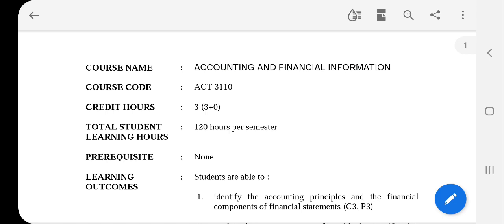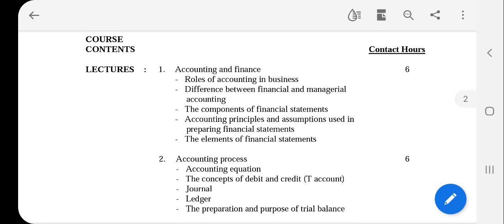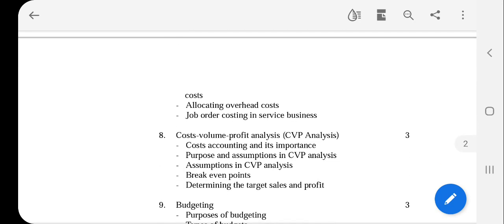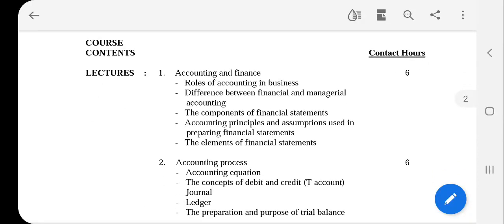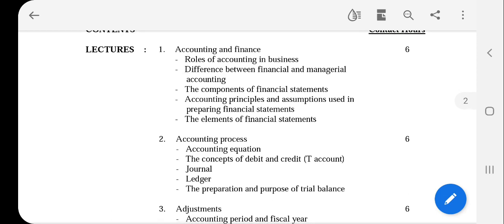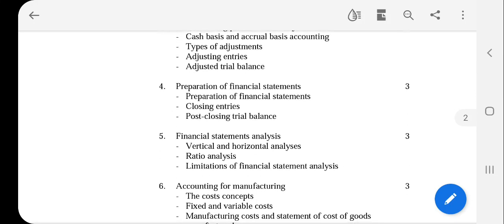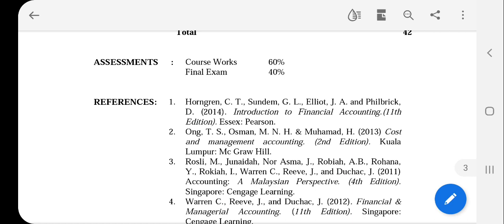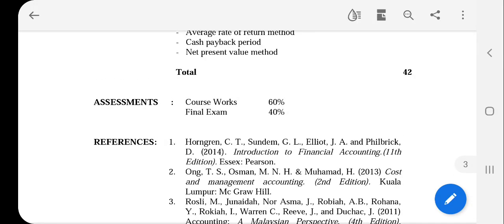ACT3110 G1 (SEM1 2020-21), LECTURE 1 - COURSE OUTLINE